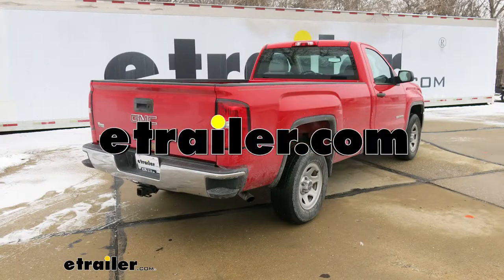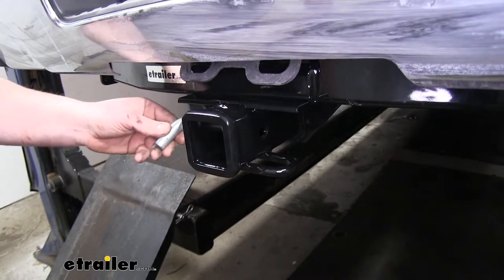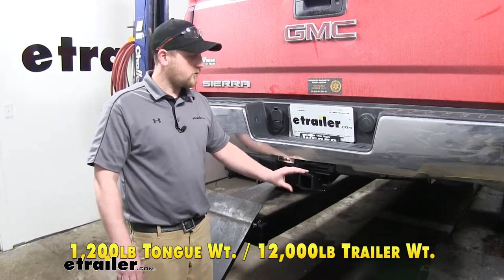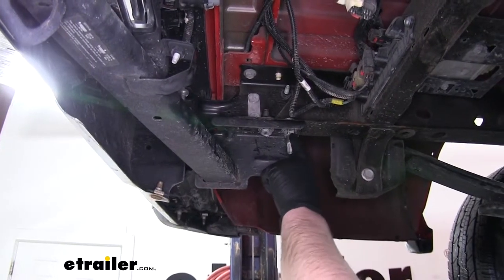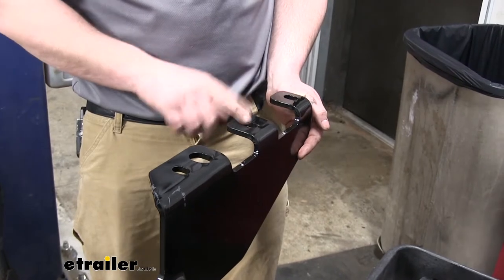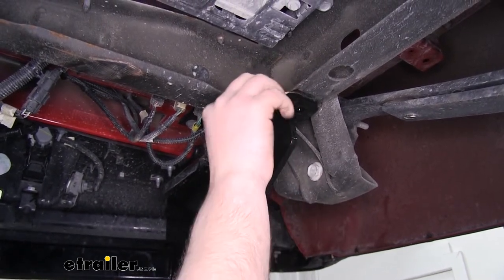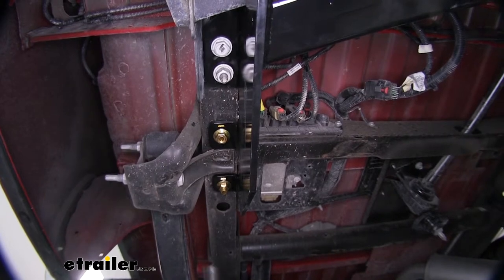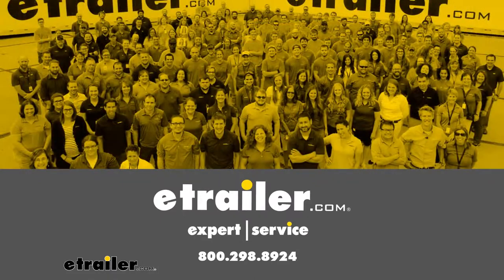etrailer | Curt Trailer Hitch Installation - 2016 GMC Sierra 1500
Today on our 2016 GMC Sierra, we're going to be taking a look at and installing the class IV, two inch CURT trailer hitch receiver. The hitch is going to have a gloss black finish, and for the most part, it stays pretty well hidden behind the bumper. Now that our Sierra has a hitch on it, it's going to be able to tow things like trailers, campers, boats, jet skis. We can even use it for things like bike racks or cargo carriers.This is a class IV hitch. It's going to have a two inch by two inch receiver opening, a reinforced collar, and a standard five eighths hitch pin hole. This receiver does not come with the hitch pin, but you can pick one up on etrailer.com.

The safety chain loops are welded to the bottom of the receiver, and there is quite a bit of space here, so you shouldn't have any issues using just about any size hook.The hitch's maximum tongue weight is 1,000 pounds. That's the amount of weight pushing down on the hitch. The maximum trailer weight, however, is 10,000 pounds. That's the weight of the trailer plus anything on it. Now, you can use a weight distribution system, which does increase the maximum trailer weight to 12,000 pounds and the maximum tongue weight to 1,200 pounds.

However, it's always a good idea to check with your vehicle's owner's manual to make sure your truck can pull that amount of weight.Now I'll give you a couple measurements to help you when deciding hitch mounted accessories. From the center of the hitch pin hole to the back bumper is roughly three inches. From the ground to the top edge of the receiver tube opening is about 18 inches. Now that went over some of the features, let's show you how to install it.To begin our install, we're going to remove our spare tire just to give us a little more room to work with. Next, we're going to remove these two bolts right here.

We'll do that with a 21 millimeter socket. On this one here, you will need a box wrench to hold the top of the bolt steady. And we'll complete that step on the other side. Now, before we put the hitch into place, I just want to point out where our bolts are going to go. Our factory hardware is going to go in these holes, and the new bolts that are included will fill these holes.

Now, with an extra set of hands, we can go ahead and put our hitch in place.Now, with the hitch in place and our factory hardware hand tight, we can go ahead and install our new hardware. First thing we're going to want to do is take our washers and slide them in between the hitch and the frame. You do want to make sure that the hole in the washer lines up with the hole in the frame in the hitch, that way a bolt can go through it nice and easy. Once we have those in place, we can take our spacer and our carriage bolt. Go ahead and drop that down through the hole in the frame into the hitch. Then we can take our nuts, thread them on.With all the hardware installed, we can go ahead and snug them down. The new hardware will use a three quarter inch socket and the factory hardware will use a 21 millimeter. With everything snugged up, we're ready to torque it down. You can find the specification in your instructions. That'll complete our look at our CURT trailer hitch receiver on our 2016 GMC Sierra.